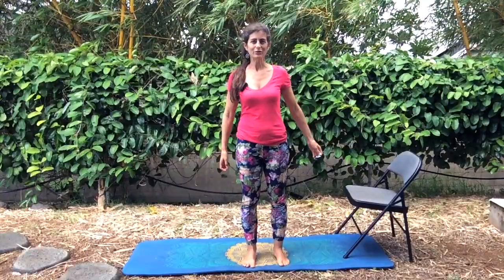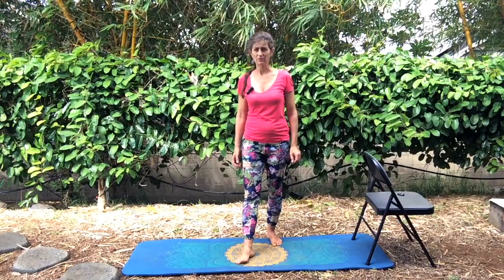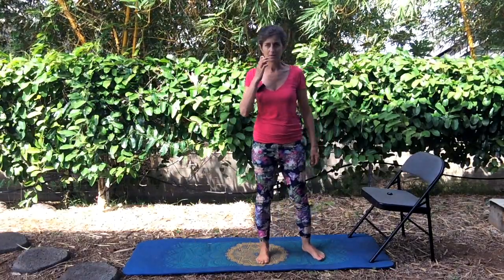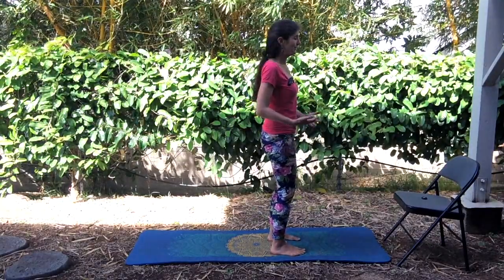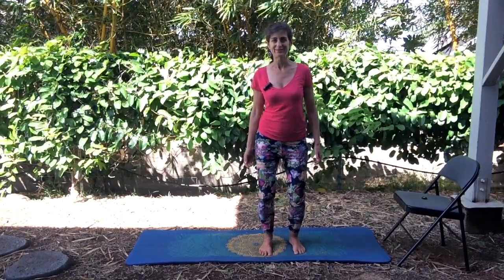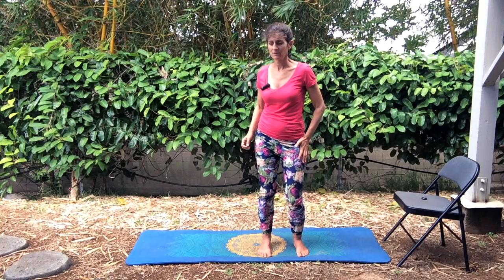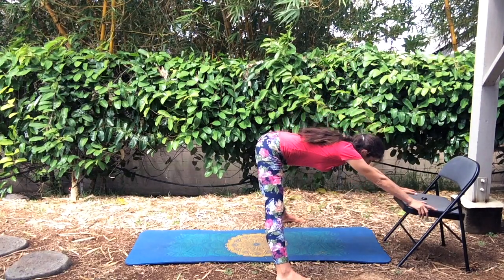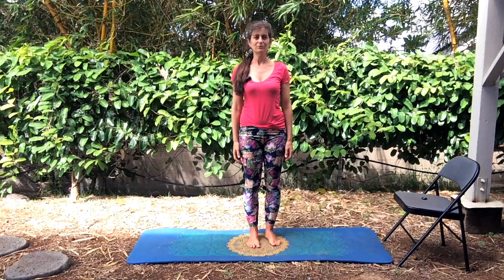For Smoother Moving Hips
Have fun with this 30-minute sequence that uses Z-Health Joint mobility drills and dance moves to help your hips move more smoothly. The dance moves are broken down into small parts and I encourage you to try them.  This practice is done mostly standing but there are some things for which you will need a chair.